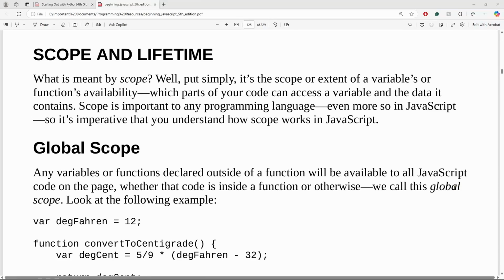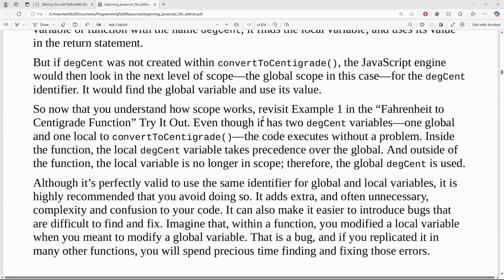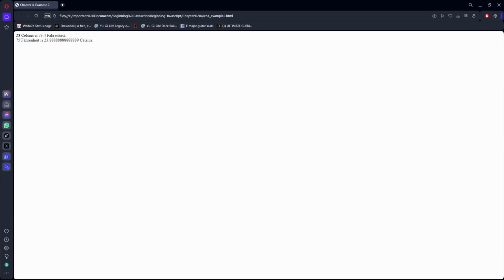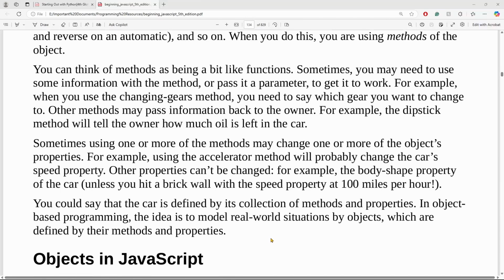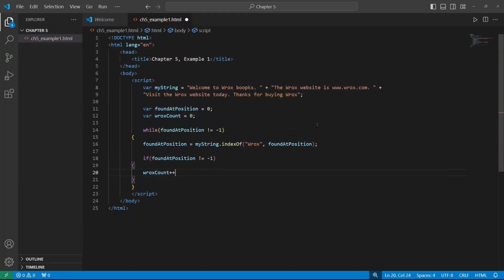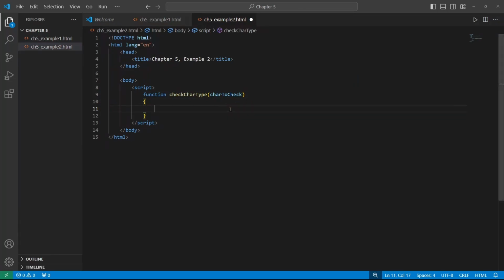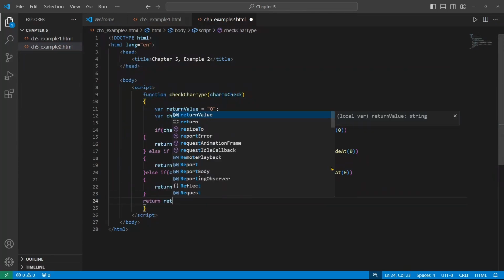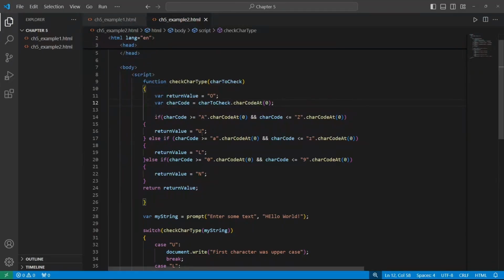Beginning JavaScript Part 6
Wow! not many exercises so far in this book, is it?